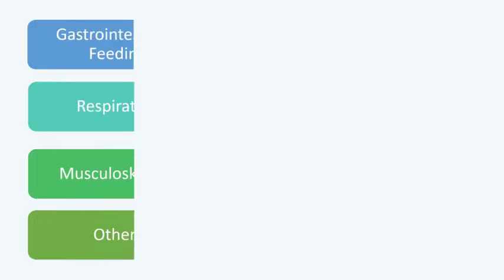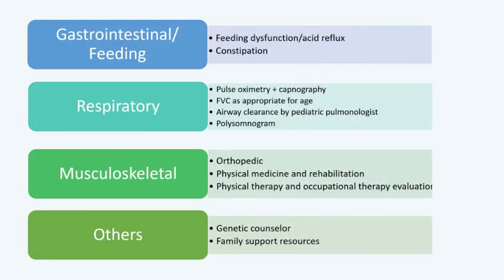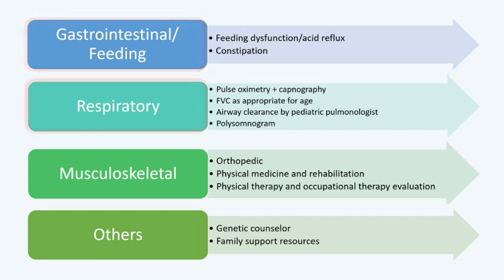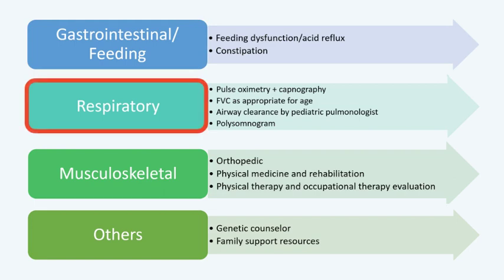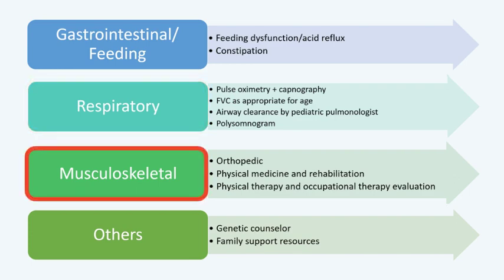Role of the Multidisciplinary Team in the Management of Patients with Spinal Muscular Atrophy (SMA)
This information is intended for health care professionals only.